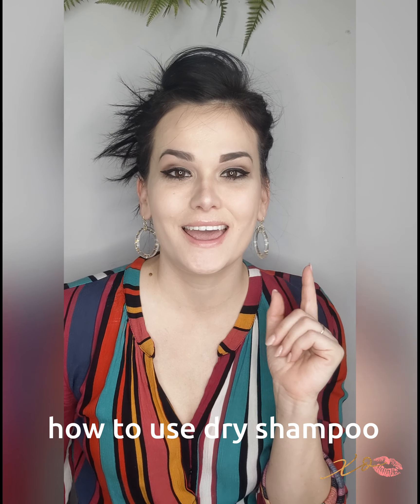5 MINUTE TUTORIAL HOW TO APPLY DRYSHAMPOO - beauty hacks!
here's a ✨quick and easy✨ 5 minute tutorial on how to use Dry shampoo so you don't end up with crusty, chalky hair 😆😩 I loooooove my dry shampoo -- I only wash my hair once a week.

My hair fixes best when it's several days after a wash.  my favorite brand of dry Shampoo is @batiste_us, which you can find at most any store.